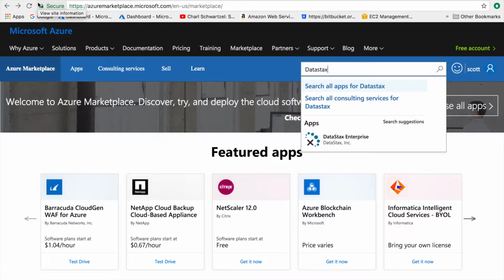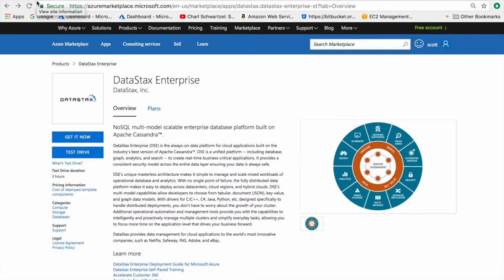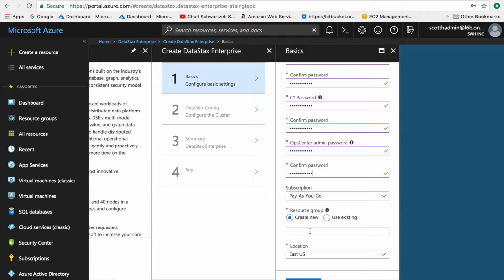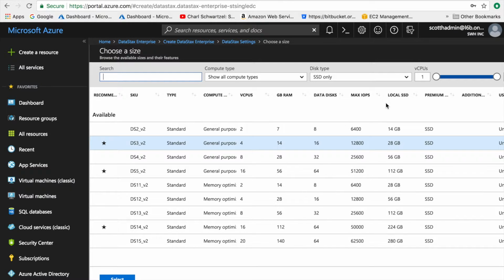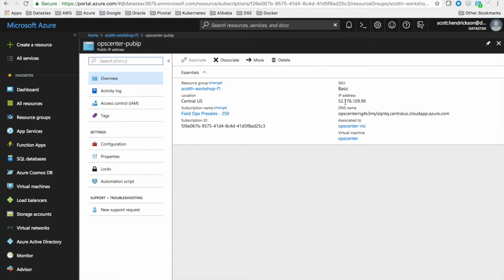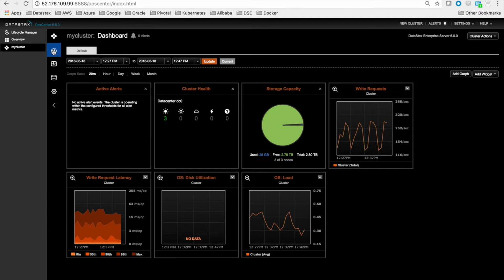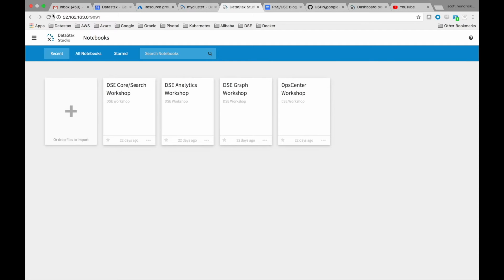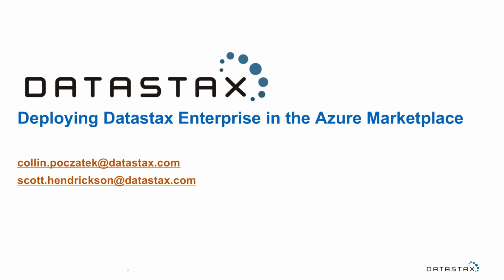Datastax deployment on Azure Marketplace